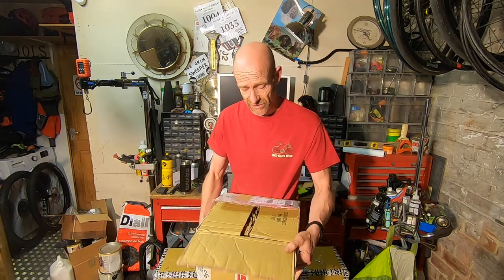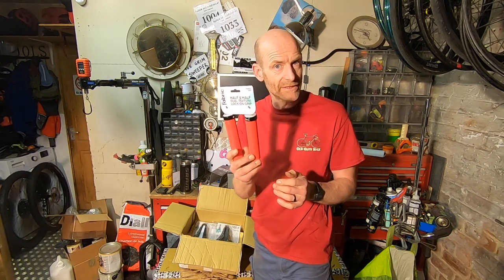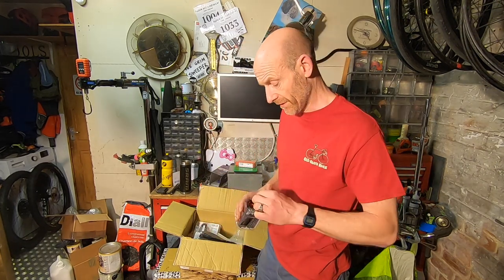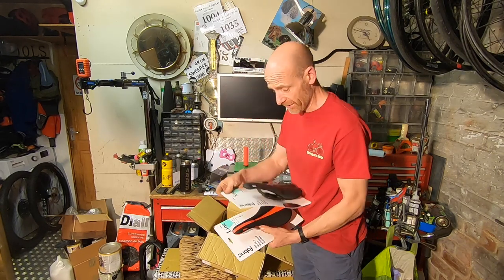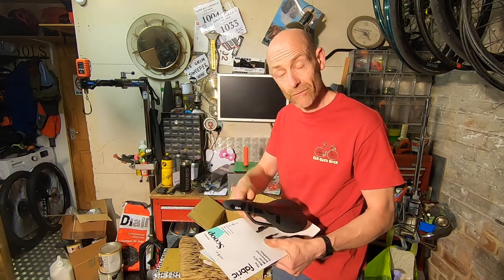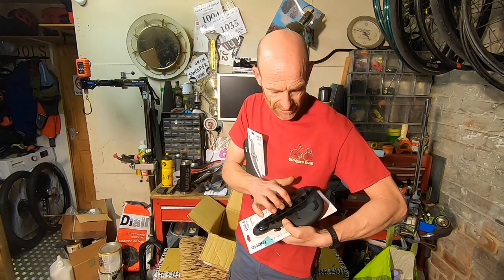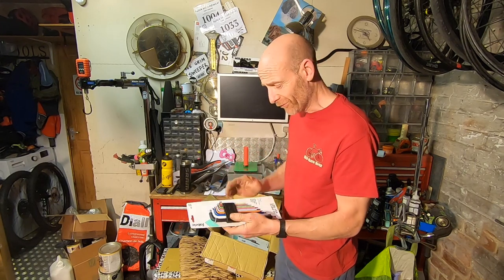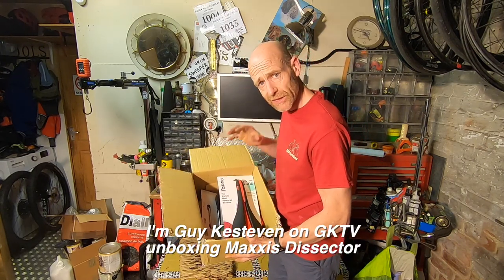Fabric fresh mountain bike grip and mtb, road/gravel saddle unboxing.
More fresh test kit and some pieces for a special project build from UK contact point and accessory icons Fabric.cc.
Any other questions get busy in the comments.

Cheers

Guy Kes